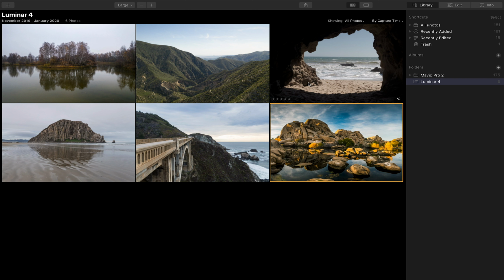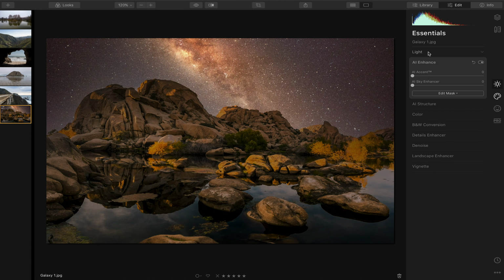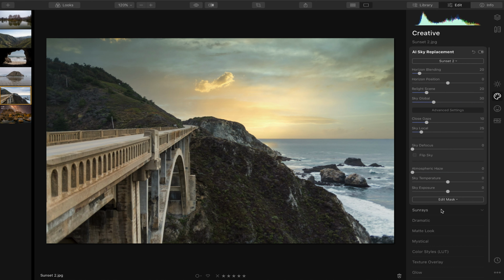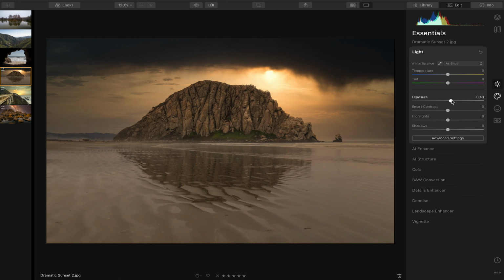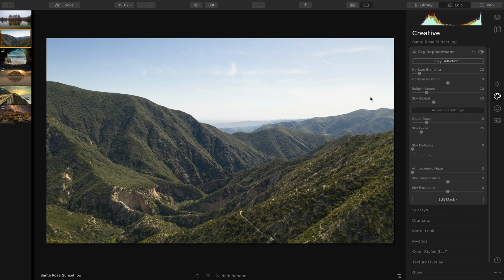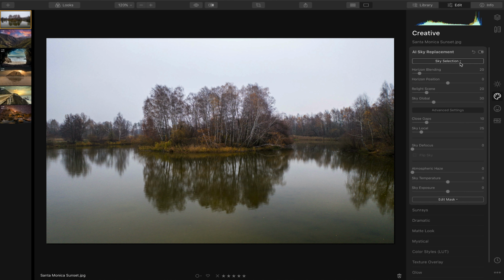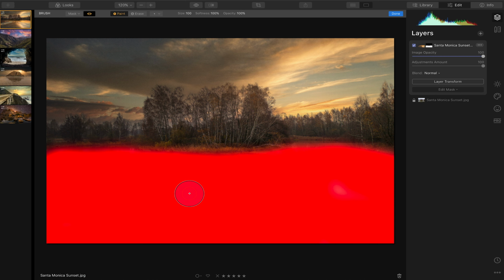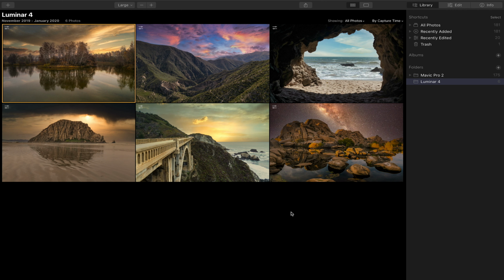Sky replacement in SECONDS | Luminar 4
Sky replacement in SECONDS! Luminar 4 Photoshop plugin that does sky replacement in the blink of an eye, and it does it perfectly. Just watch.

I am absolutely in love with the tech in this new program from Skylum Software, the sky replacement and skin enhancement tools are out of this world and save you a TON of time when editing.

If you have any questions at all about Luminar 4 and the sky replacement feature, post them below in the comments and I'll make sure I get back to you.